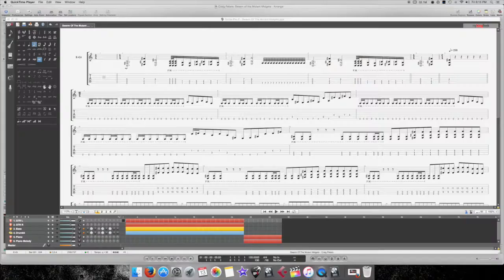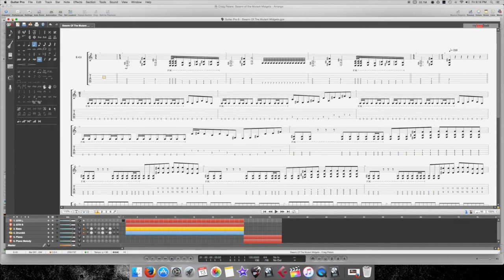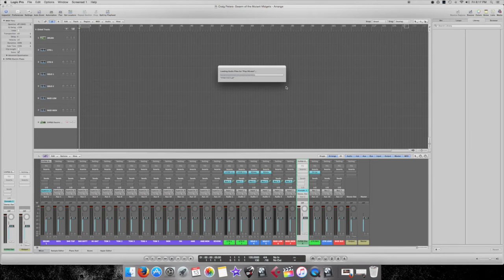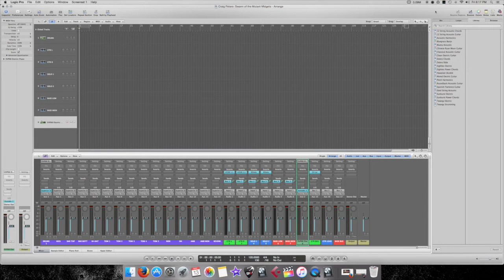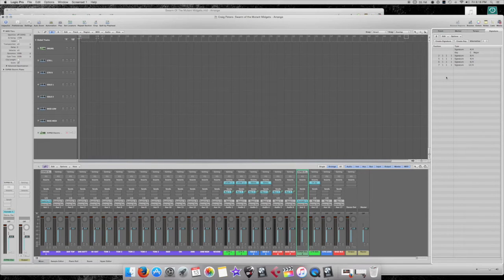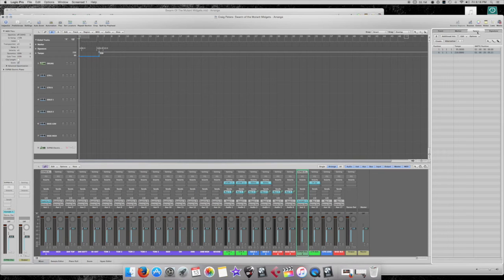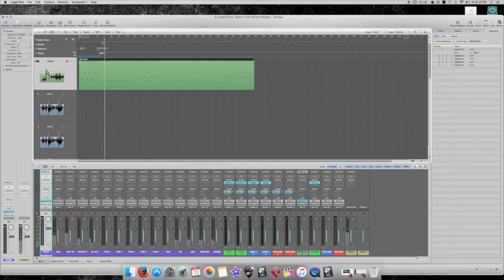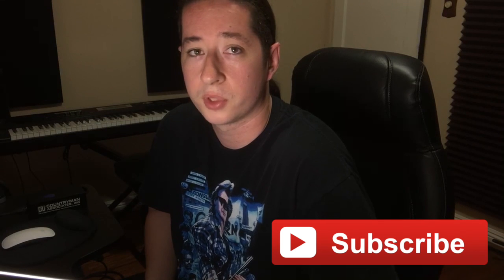Importing Guitar Pro 6 MIDI Into Your DAW (Logic Pro 9)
Today we are gonna import our guitar pro 6 midi into Logic Pro 9. I'll show you how to do it and some things to look out for. This is an awesome way of utilizing GP6 for more then just tabbing software.